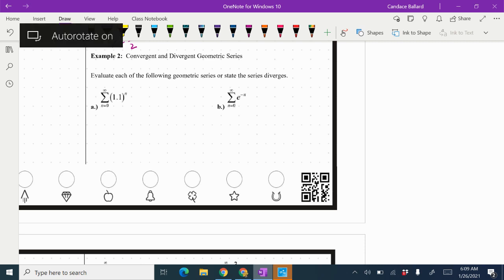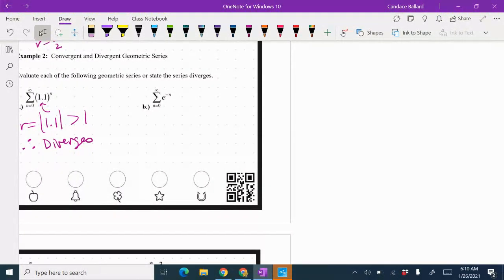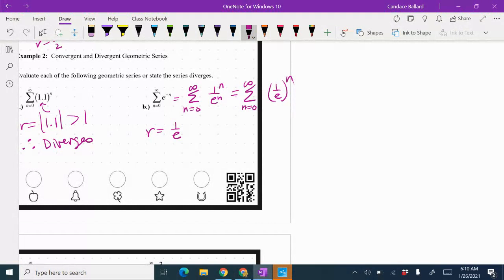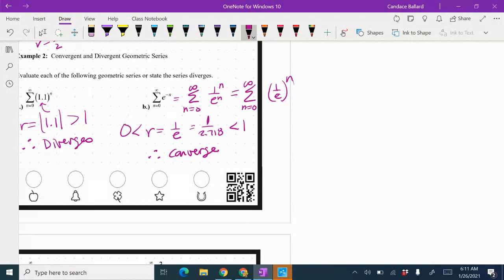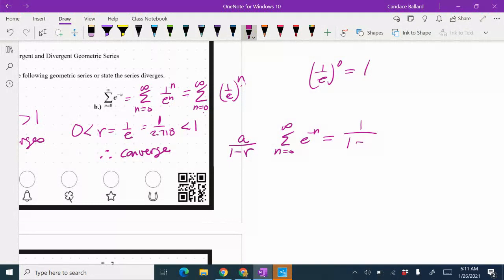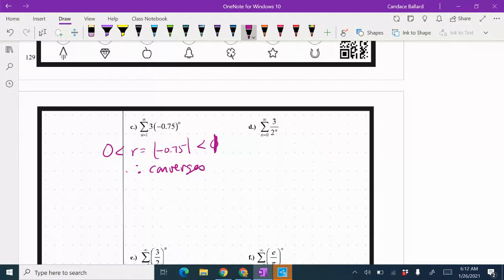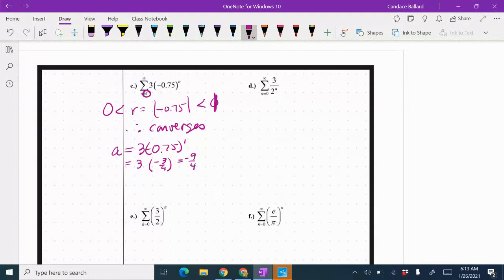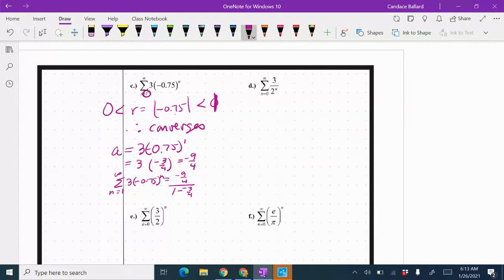Calculus 10.2 Geometric Series Example 2 a-c